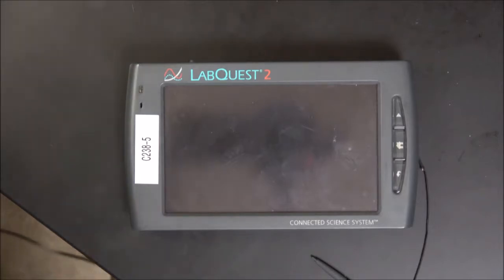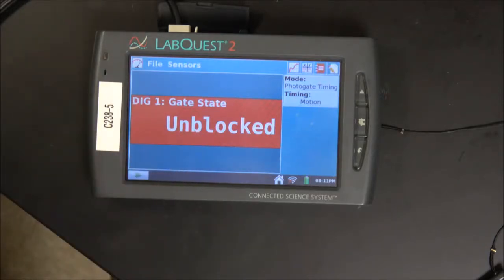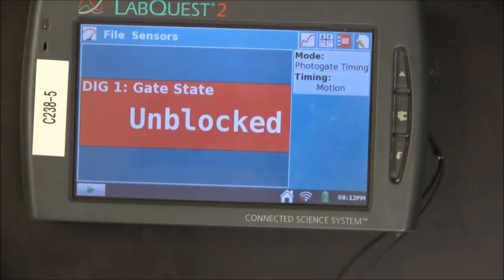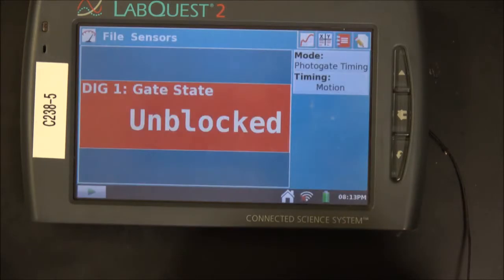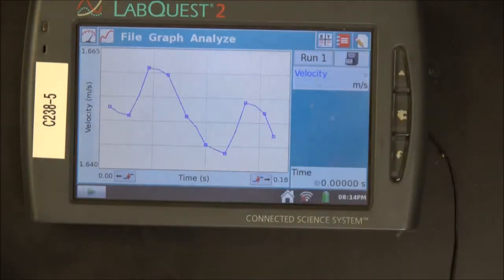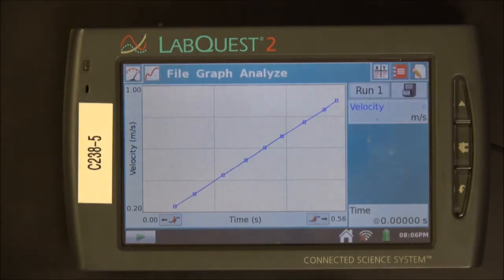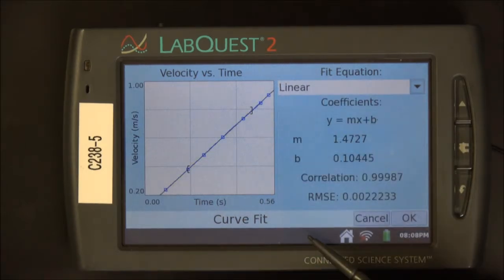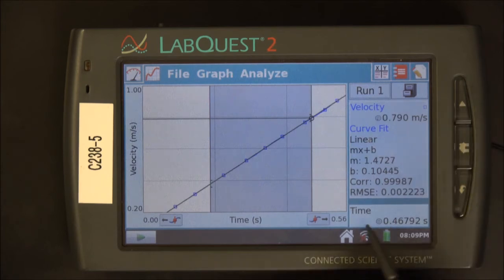Settig Up Ultra The Pulley